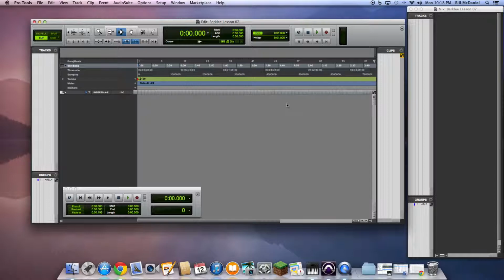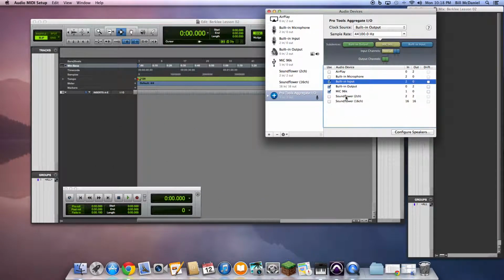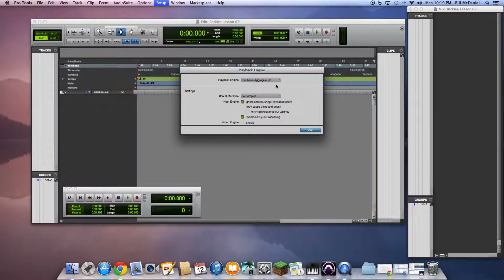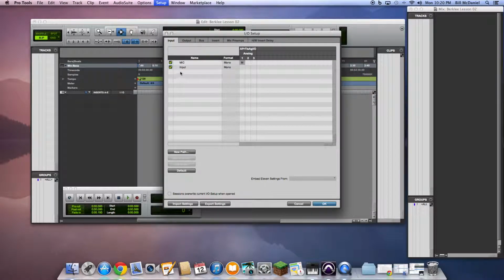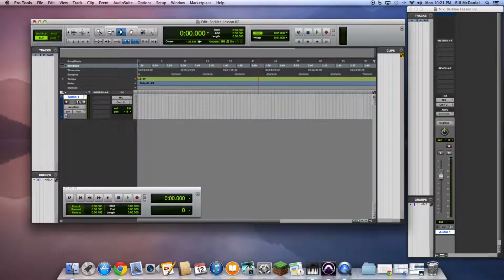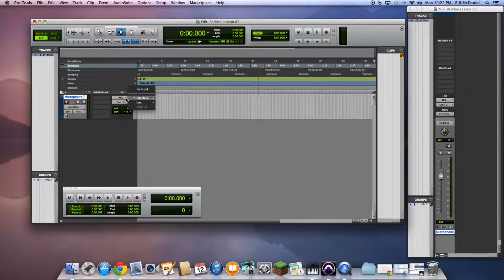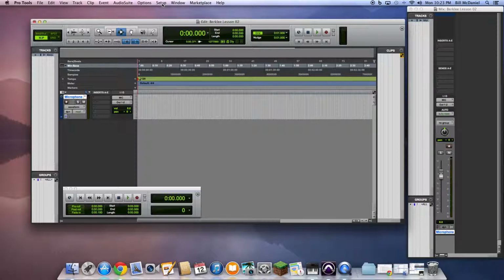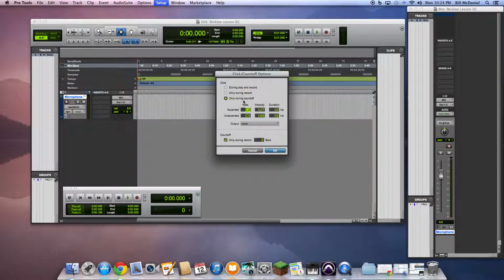Berklee Lesson 02 Assignment